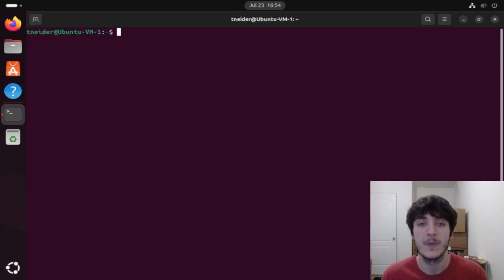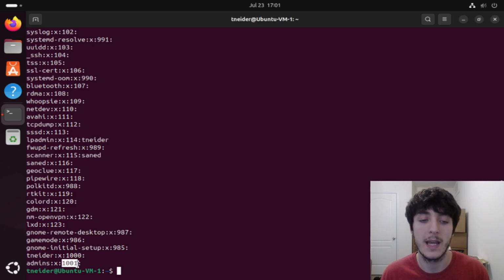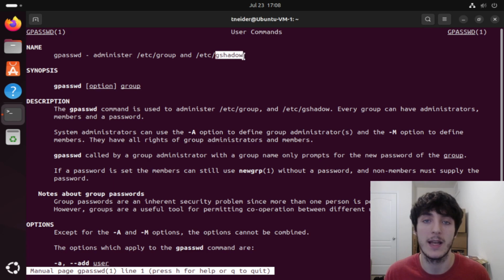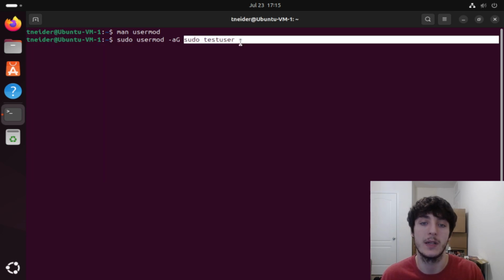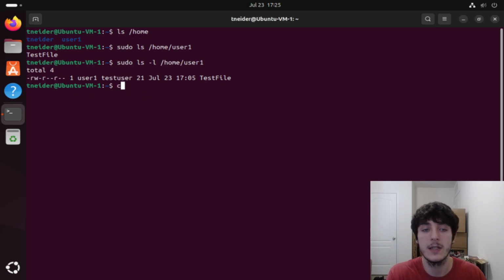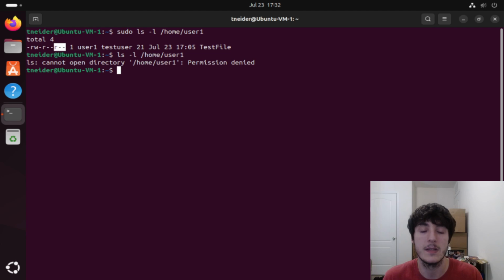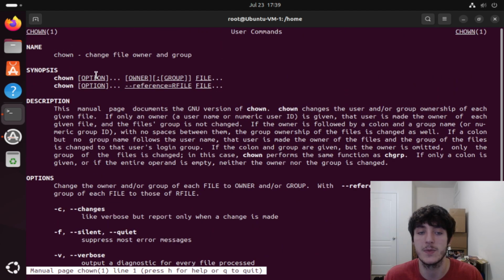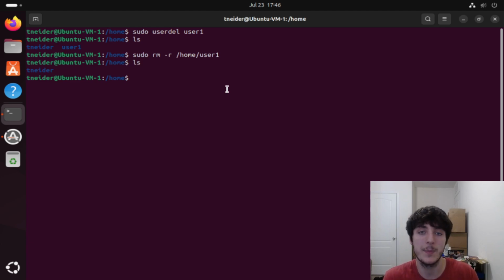Linux - Episode 6 - Groups & Permissions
Hello everyone, and welcome to our 6th episode in our Linux Series! Today, we explore creating groups and managing permissions for a user and their relative groups. We go over commands such as usermod, chmod, chown, groupadd, groupdel, chgrp, groups, and more! We also take a look at various files in the operating system that enable us to keep track of groups.